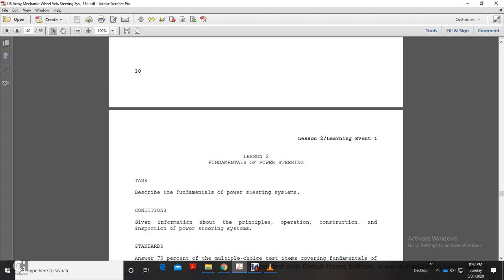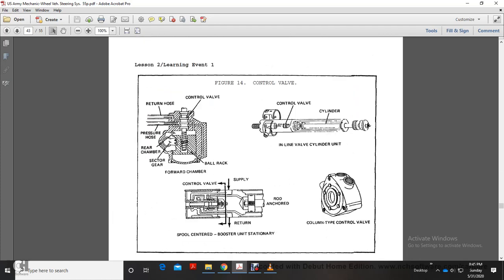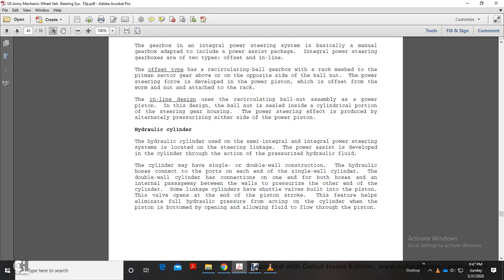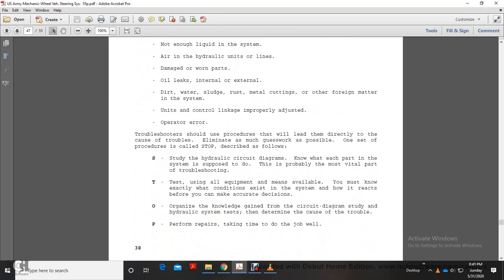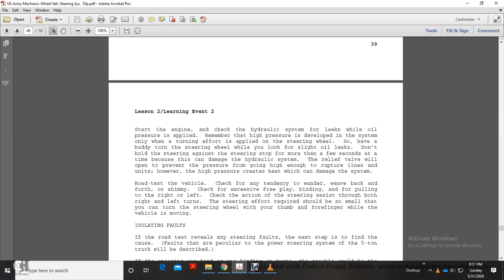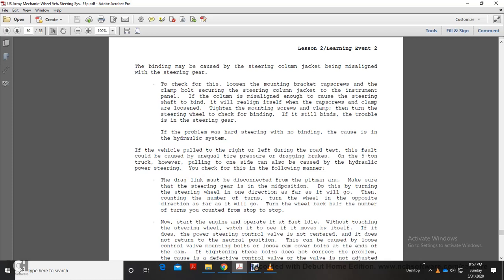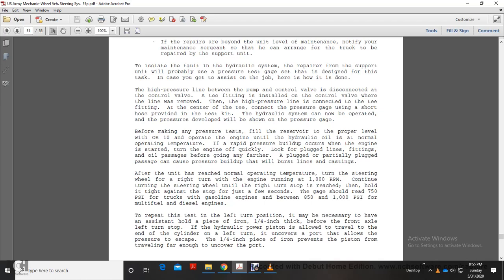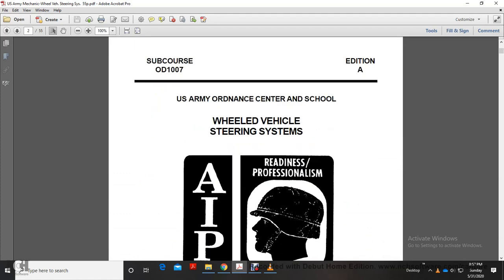AIPD SUBCOURSE WHEELED VEHICLE STERING SYSTEMS PART 2